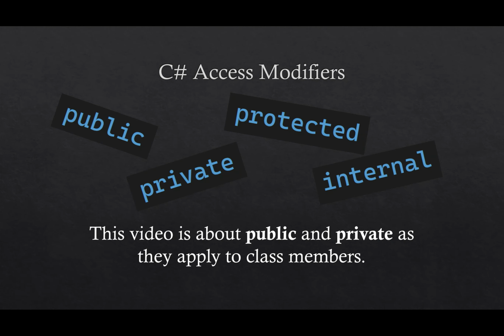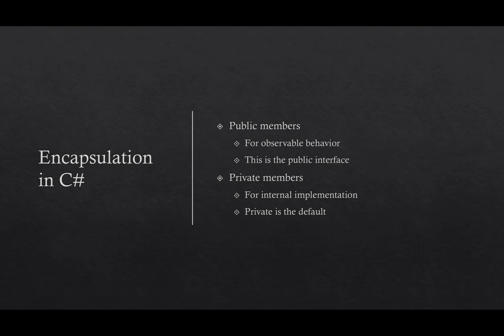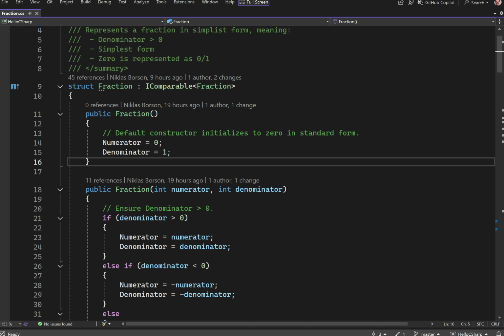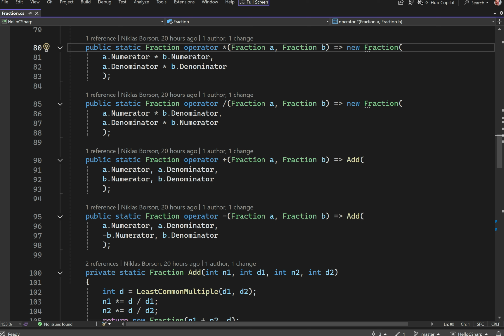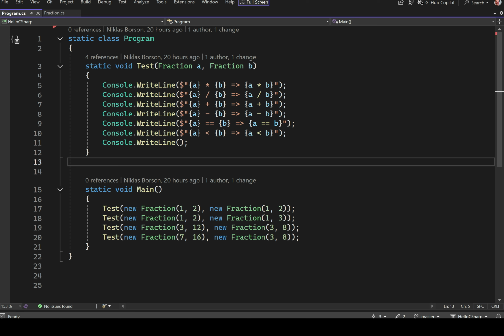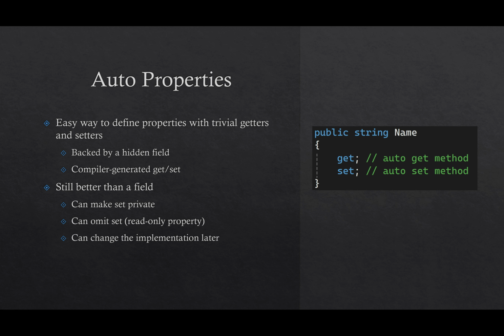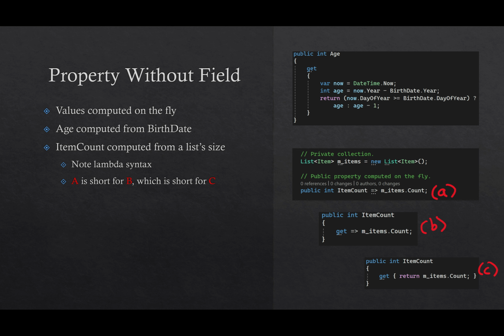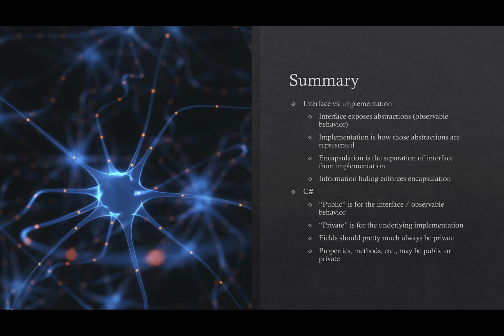Public vs. Private in C#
This video describes what it means to declare C# class members are public or private. By doing so, you can separate the public interface of a class from its private implementation. Key concepts are abstraction, encapsulation, and information hiding.